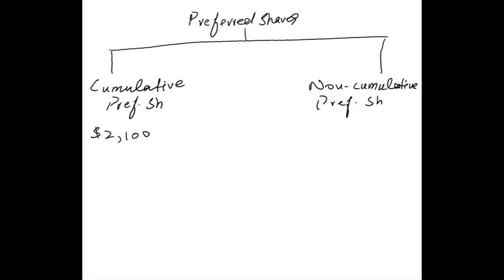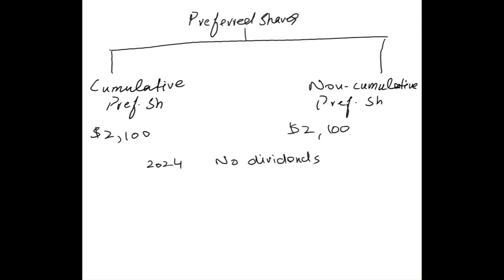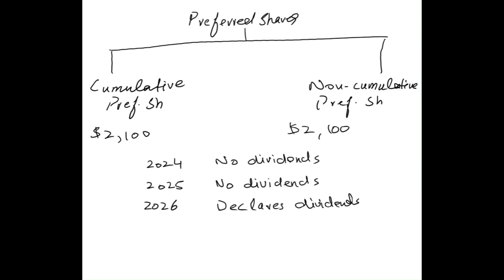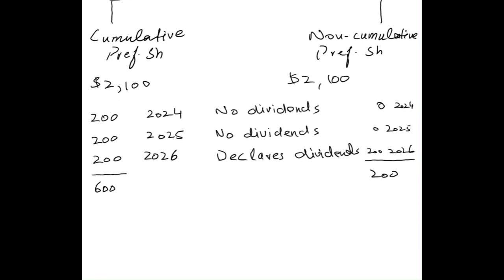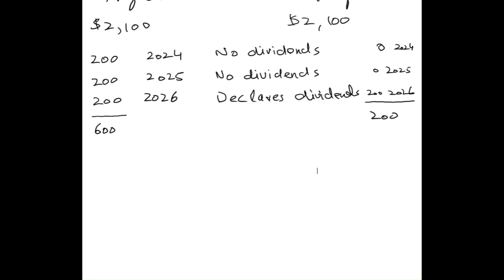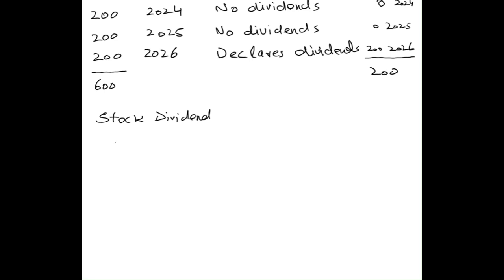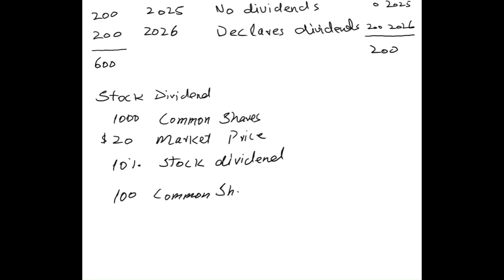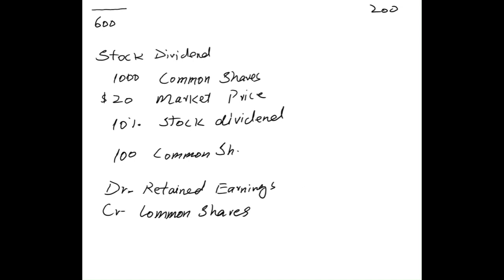FA - Preferred Shares & Stock Dividends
Difference between cumulative and non-cumulative preferred shares and stock dividend accounting.